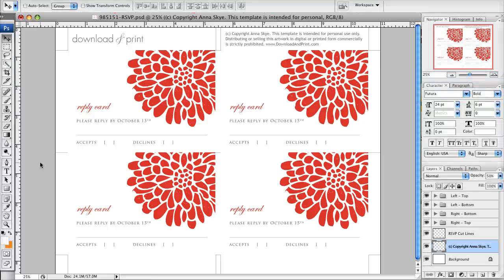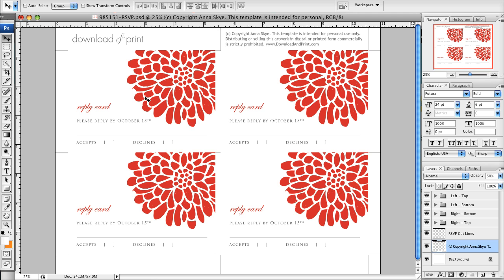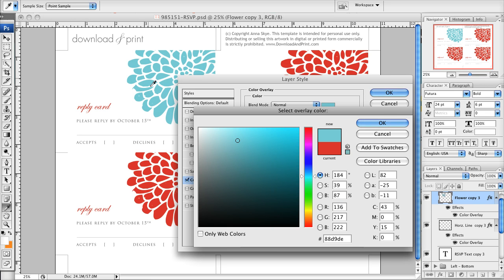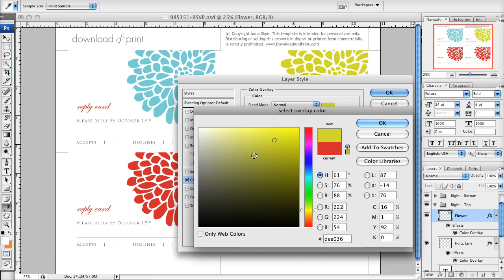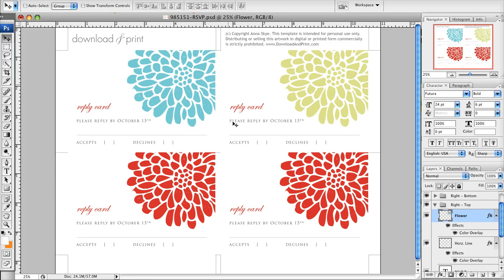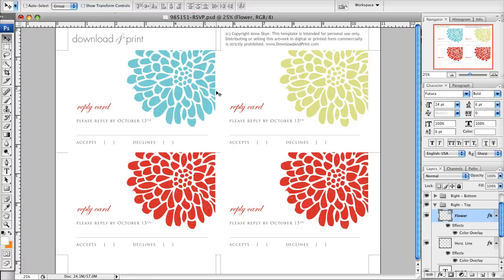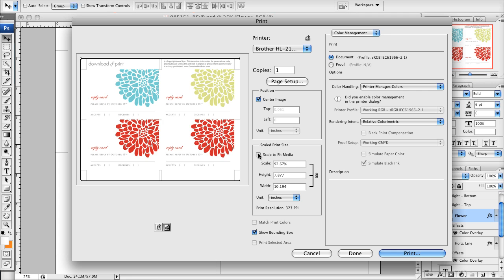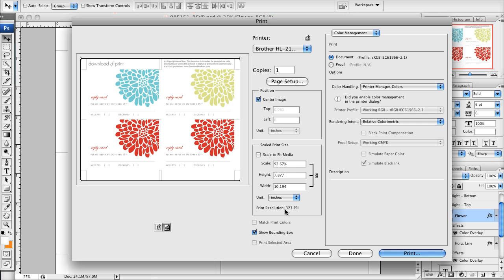How to Make a Multi-Color RSVP Card in Photoshop and Tips for Printing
2019 Update: Now you can customize our designs directly online. Add your wording, change colors, and download a print-ready file.

In this tutorial I cover changing colors and tips for printing your invitation templates.